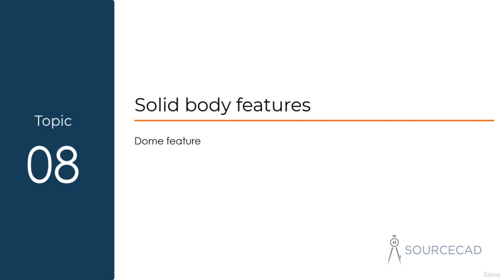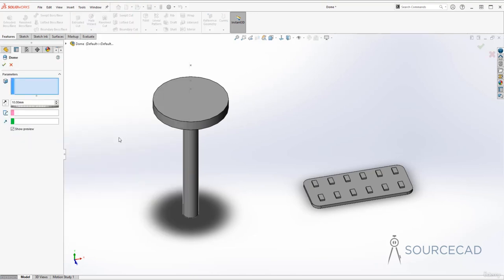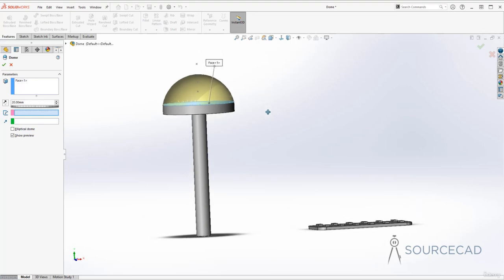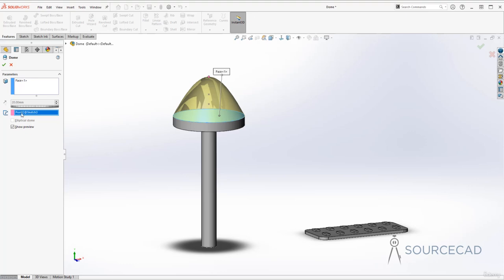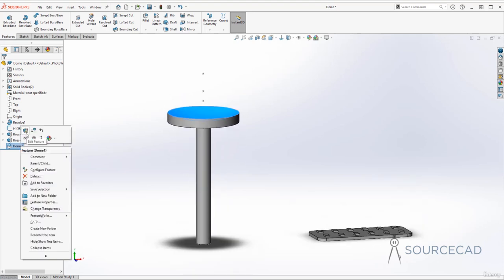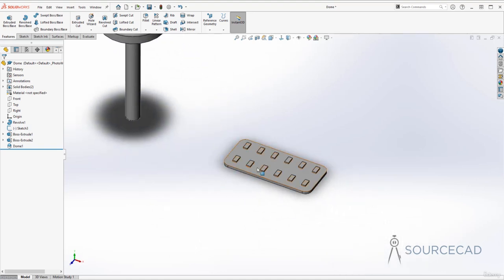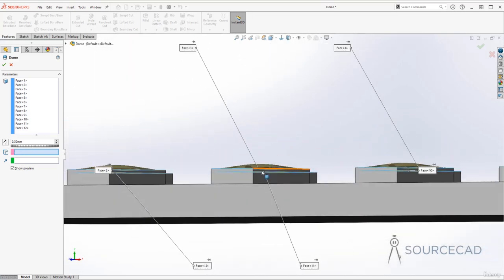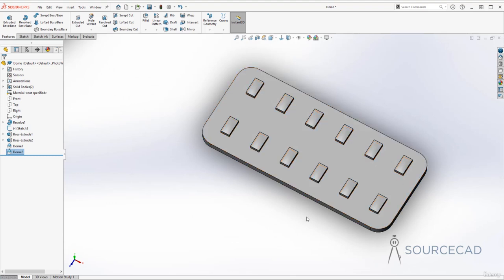008 Dome feature